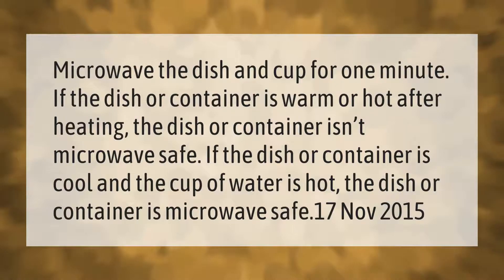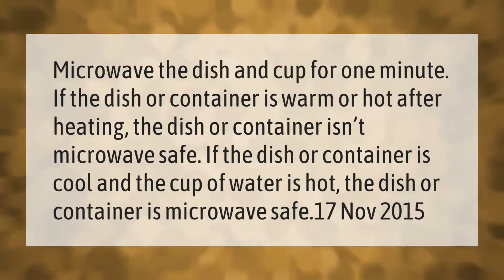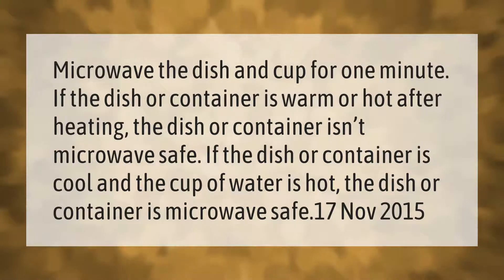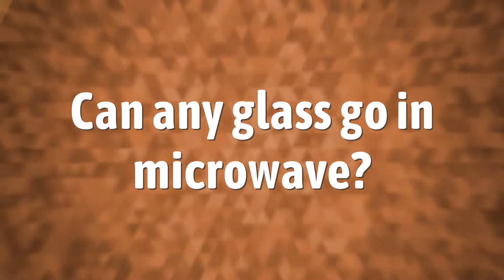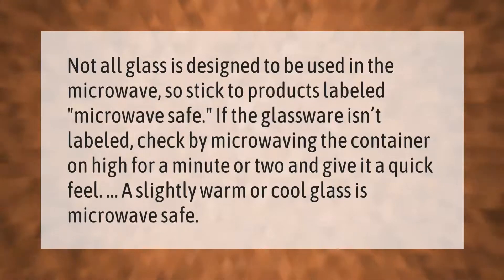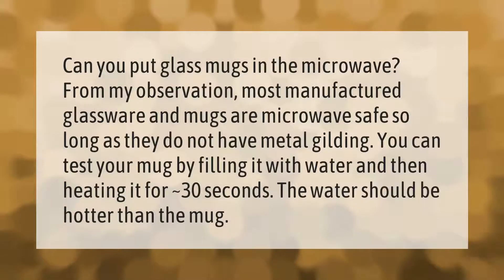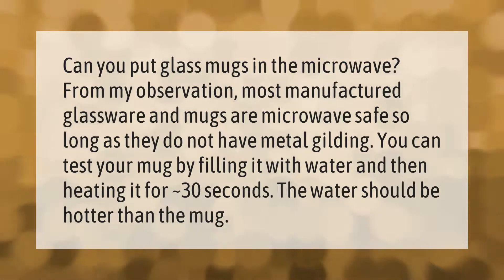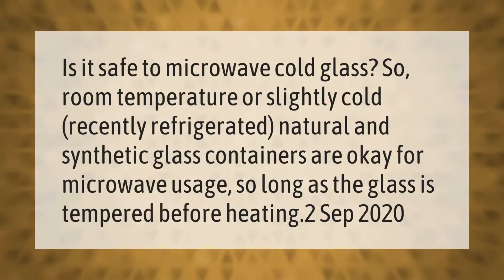How can you tell if a glass is microwave safe?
00:00 - How can you tell if a glass is microwave safe?
00:38 - Can any glass go in microwave?
01:08 - Can glass mugs go in the microwave?
01:39 - Is it safe to microwave cold glass?

Laura S. Harris (2021, March 14.) How can you tell if a glass is microwave safe?
    AskAbout.video/articles/How-can-you-tell-if-a-glass-is-microwave-safe-228869